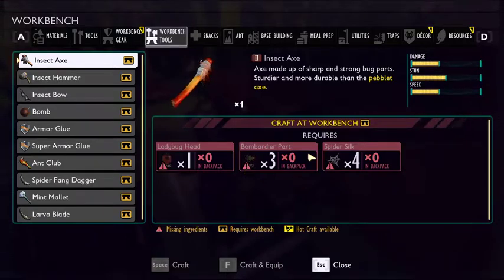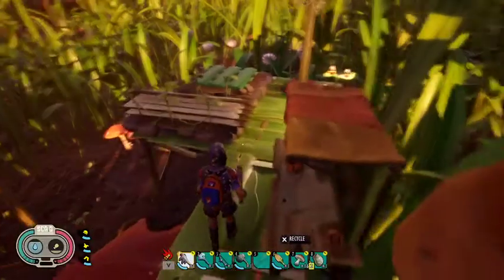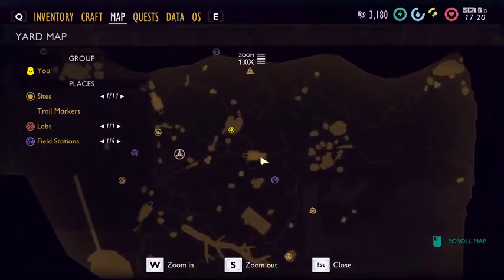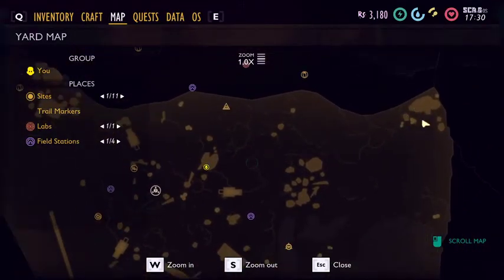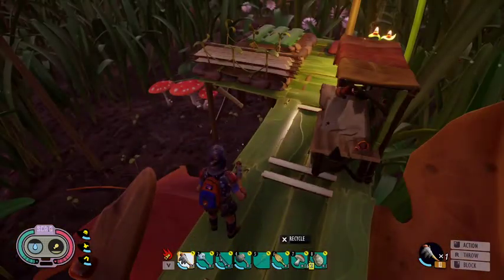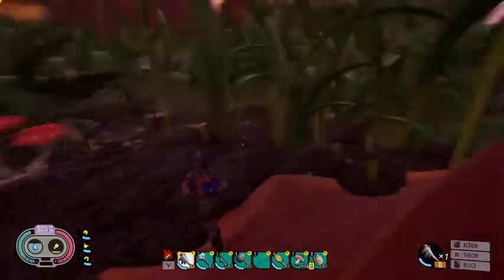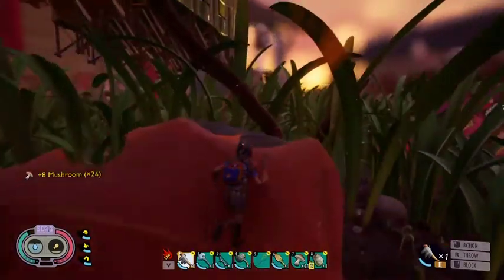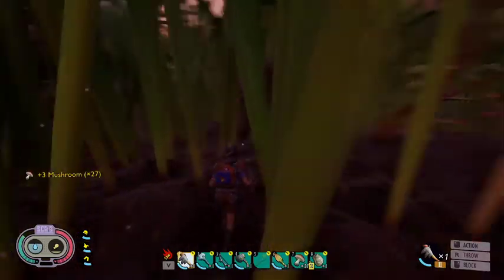How to get a Level 2 Axe in Grounded - Tier 2 Insect Axe Crafting and Materials - Upgrading your Axe